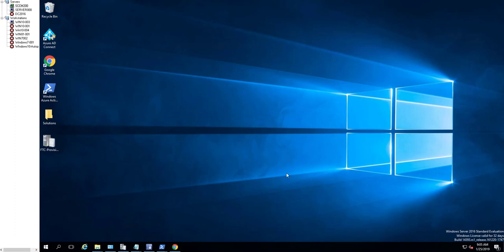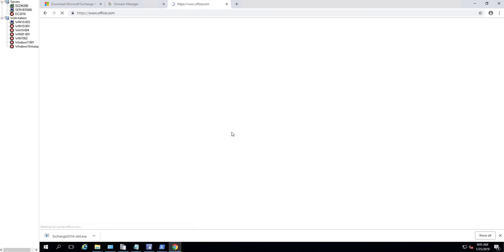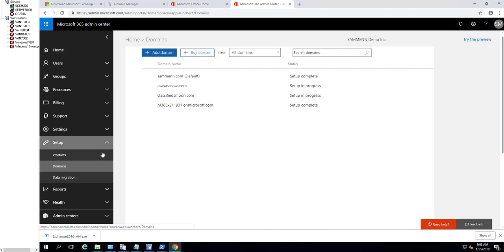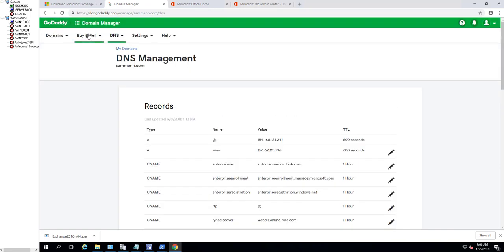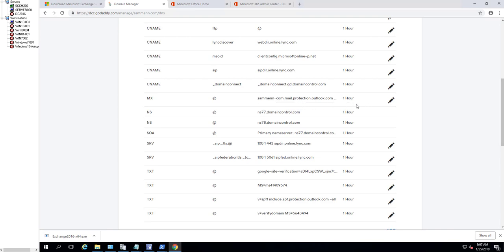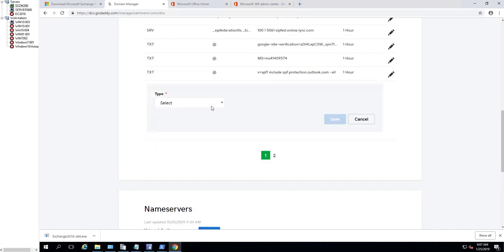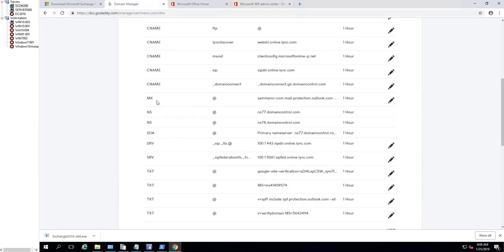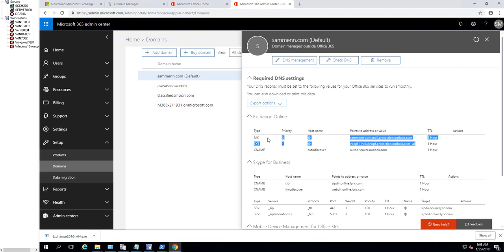Point MX Record to Office 365 in Hybrid Mode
How to point MX record to Exchange online in Hybrid Mode.